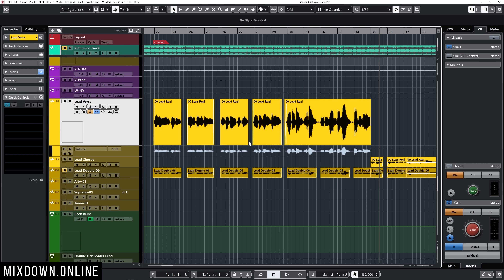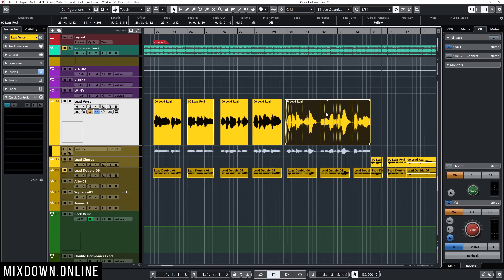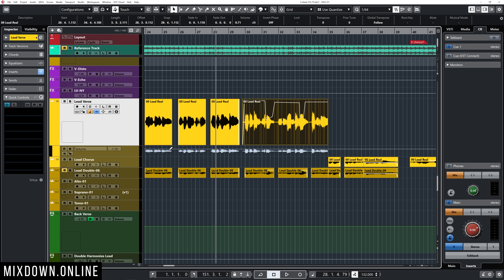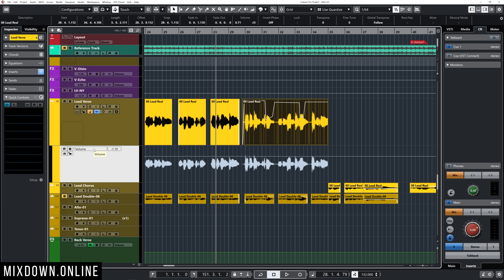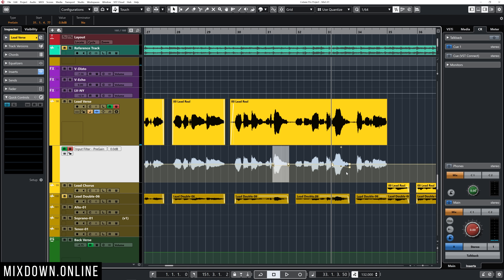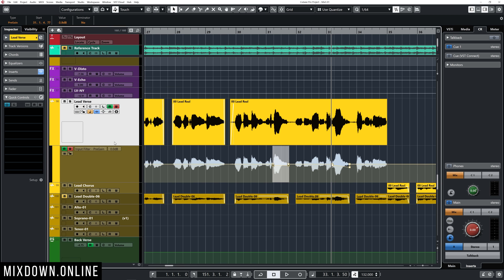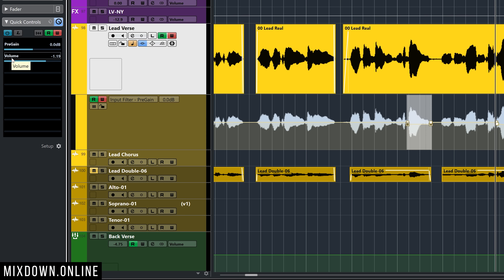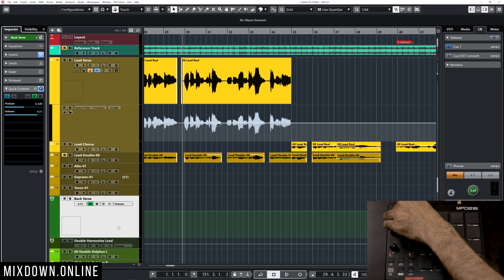Gain Automation in CUBASE with QUICK CONTROLS | CUBASE Q&A